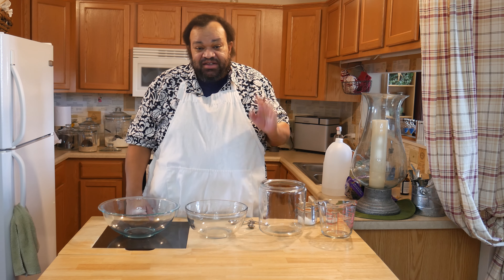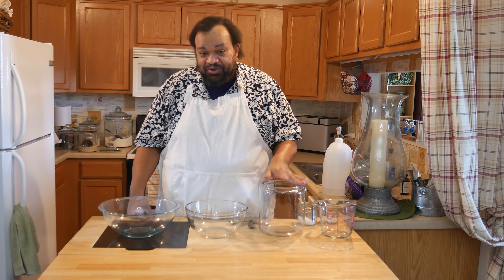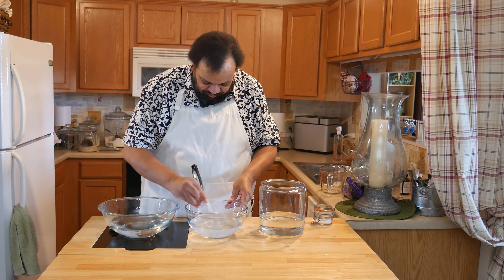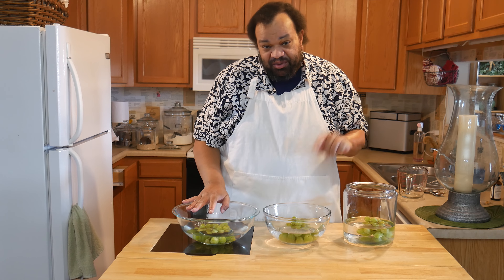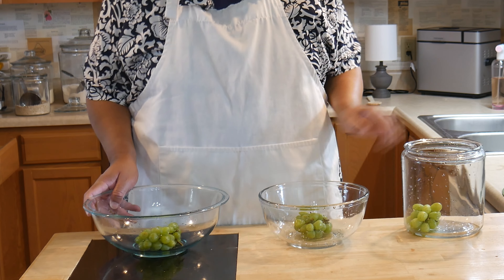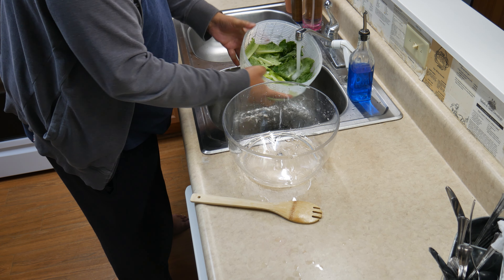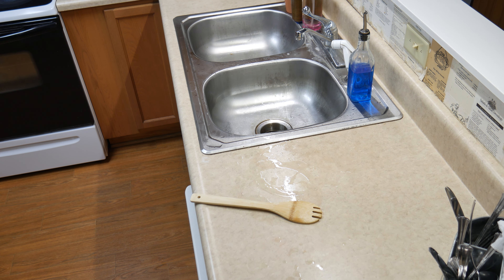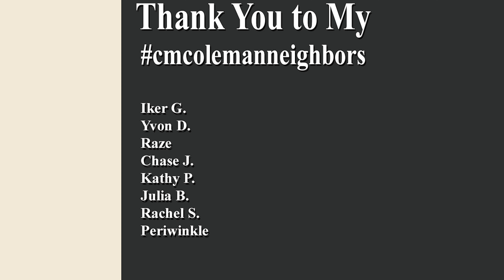5 easy ways to clean fruits and vegetables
Have you ever wondered how to clean your produce?  What is the best way.  Here are 5 ways I have come across and see what I think about each.

RESOURCES:
The Ultimate Guide to Getting Rid Of Pesticides from Your Fruits and Vegetables
How can I wash pesticides from fruit and veggies?

EQUIPMENT
Salati Fruit and Vegetable Washing Machine
OXO Good Grips Large Salad Spinner
Amazon Gift Card

VIDEOS
Video Links

Special Thank You For Your Support
Rachel S.
Iker G.
Yvon D.
Chase J.
Raze
Kathy P.
Julia B.
Rachel S.
Periwinkle